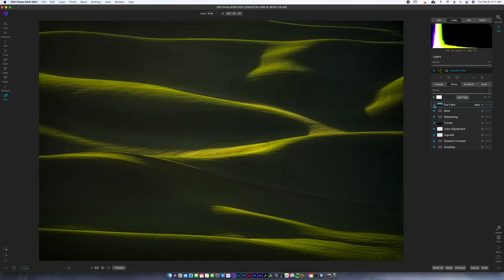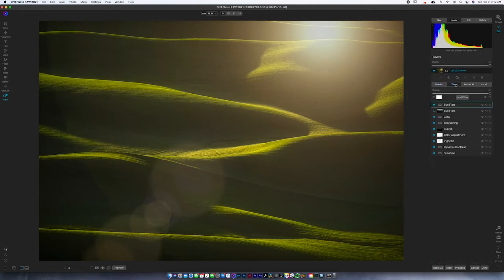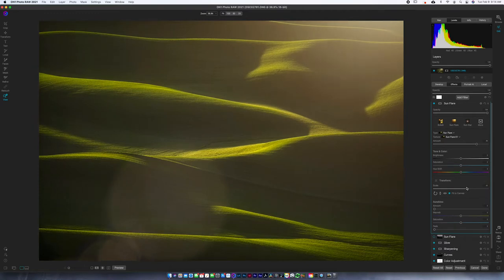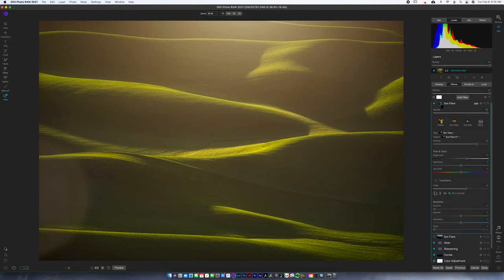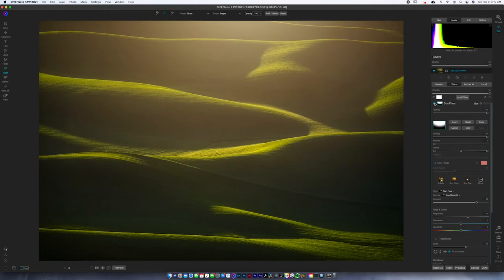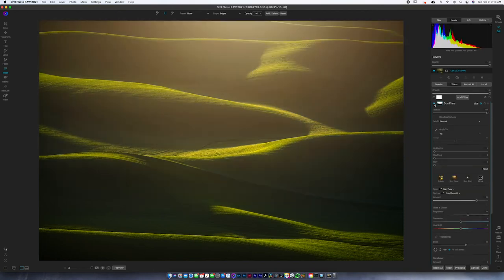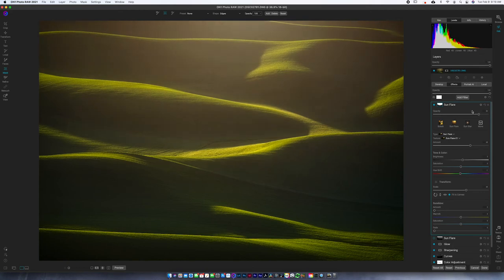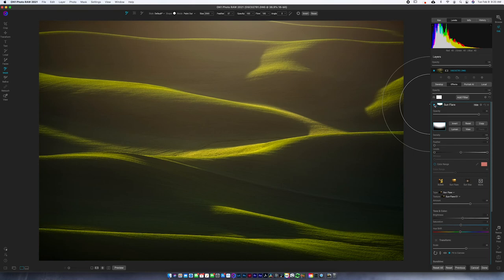How to Create Sun Glow in Landscape Photography (Using On1 Photo RAW)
In this video, you'll get to see exactly how sun glow is created in On1 Photo RAW. This effect helps add a lot of depth and interest to a scene with otherwise flat light.

While this effect can be achieved via dodging and burning on your own, this method requires a lot of trial and error, and is not nearly as easy as using this simple effect in On1. The best part about it is that even if you edit in Photoshop or Lightroom, you can use On1 as a plugin alongside your current editing software.

Still need the On1 Photo RAW Software?